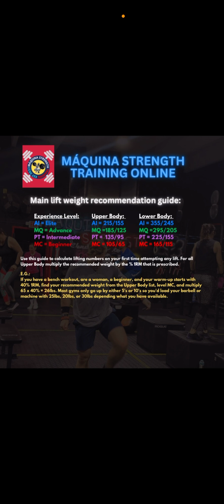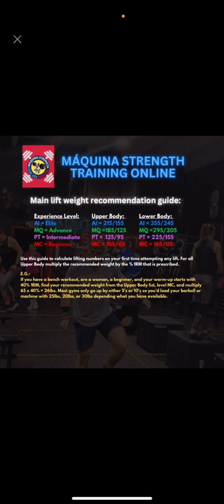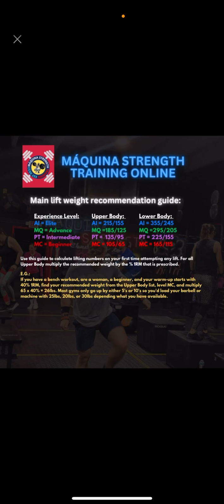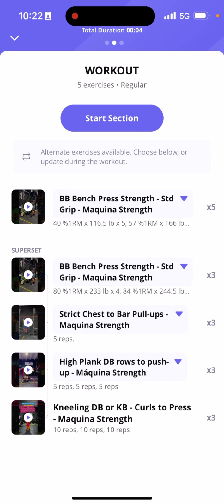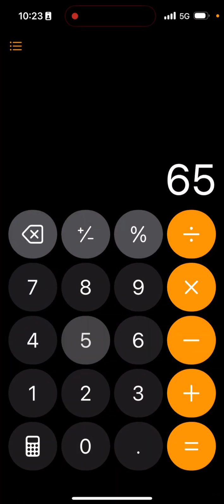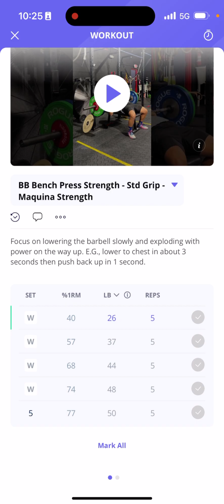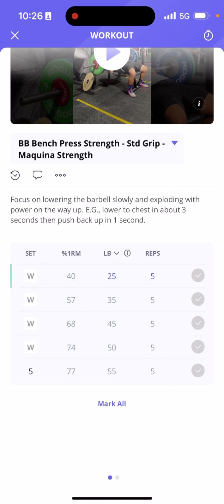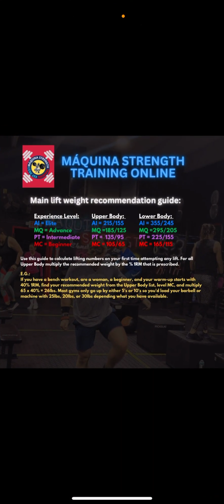Main lift weight recommendation guide - Máquina Strength Training Online